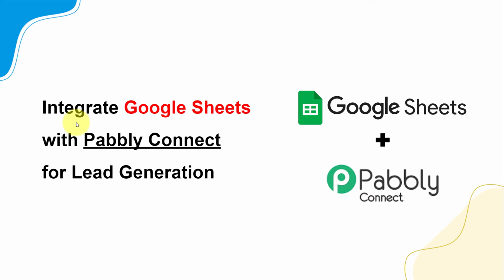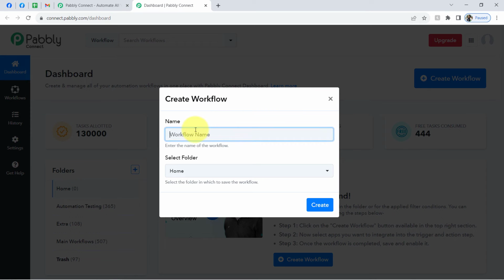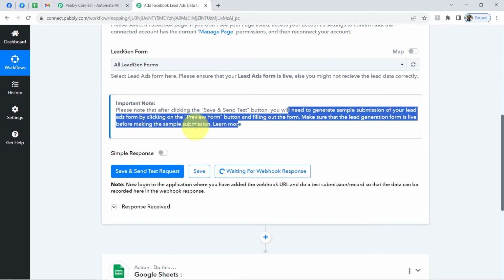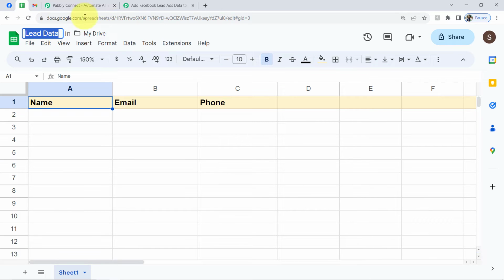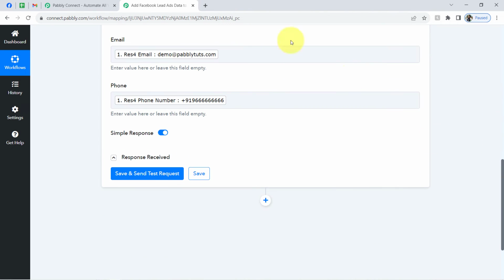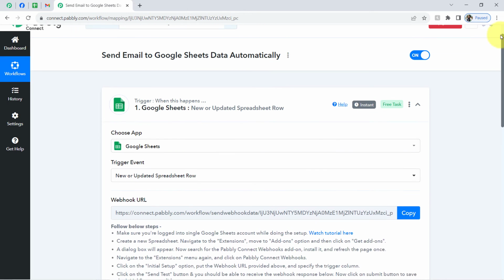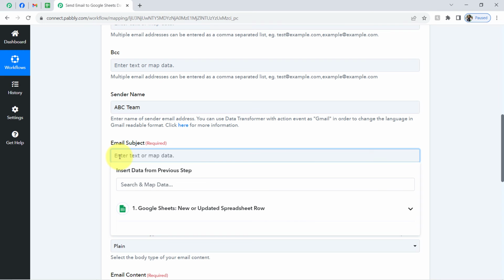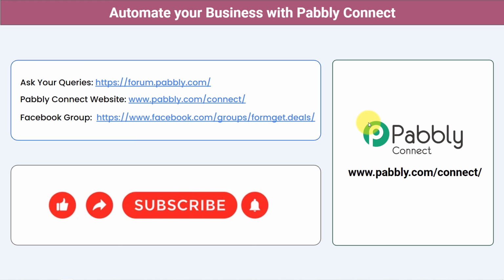How to Integrate Google Sheets with Pabbly Connect for Lead Generation | Google Sheets Automation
In this tutorial video, we'll walk you through the process of integrating Google Sheets with Pabbly Connect to enhance lead generation efforts. The demonstration will provide step-by-step instructions on setting up a seamless connection between Google Sheets and Pabbly Connect, allowing you to automate lead generation processes. This integration is designed to streamline data flow, ensuring that information captured in Google Sheets contributes directly to your lead generation efforts through Pabbly Connect.

1. Automation: Pabbly Connect offers automation capabilities that can help you automate mundane and repetitive tasks. This allows you to save time, money and resources.

2. Integration: Pabbly Connect provides a wide range of integrations so that you can connect different web services with each other. This helps you to create smarter workflow processes and make your business more efficient.

3. Security: Pabbly Connect takes security seriously and provides an industry-standard security system to protect your data and applications.

4. Scalability: Pabbly Connect is highly scalable and allows you to easily add new applications and services to your workflow.

 5. Cost-effective: Pabbly Connect is cost-effective and provides plans for different business sizes.